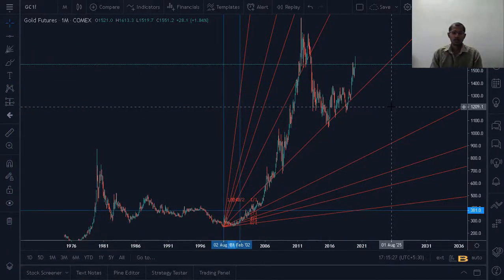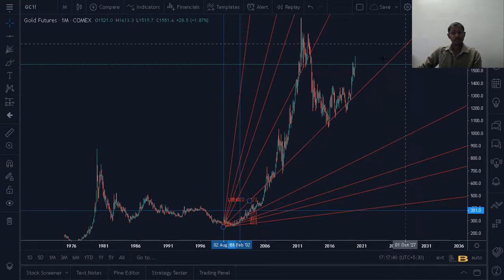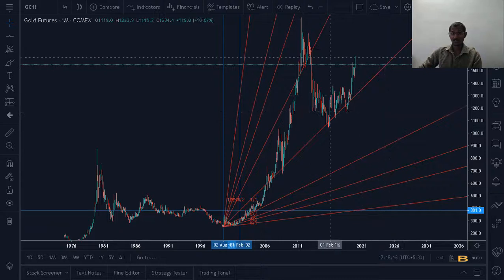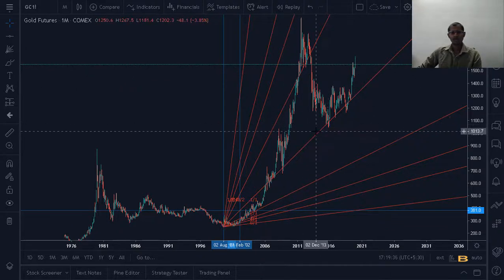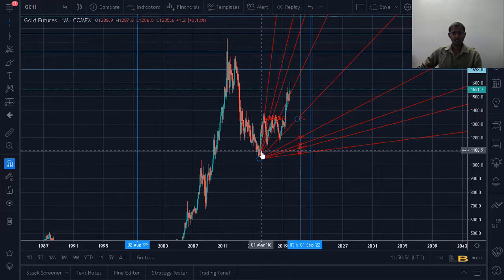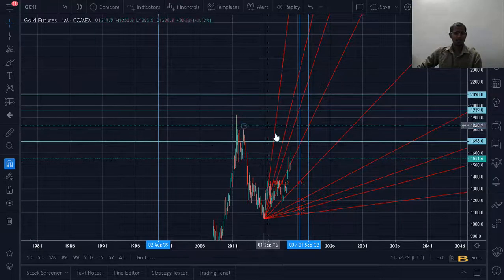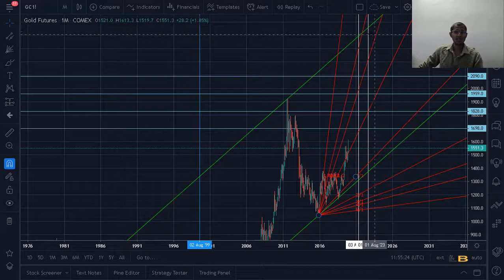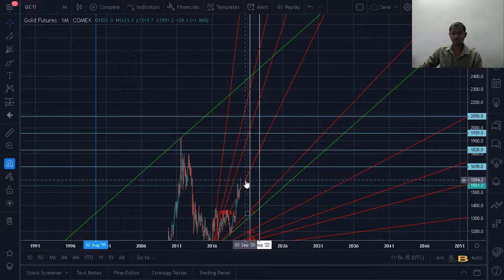Gold Gann Analysis | Gold Forecasts | Gann Analysis & commodity Markets | LEADBRAINS - Video 1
Hi viewers,
Please watch the video Fully
This Video Provide a clear insight upon Gold and shot to be educational rather being just informative. A Rare Piece of Knowledge Shared for you.

Videos in Tamil are being edited & will be uploaded Soon.